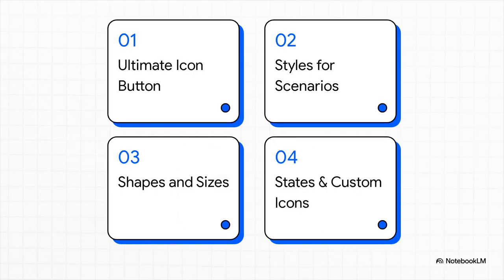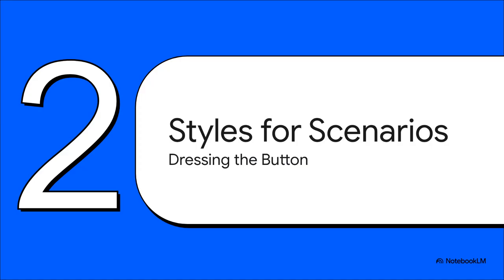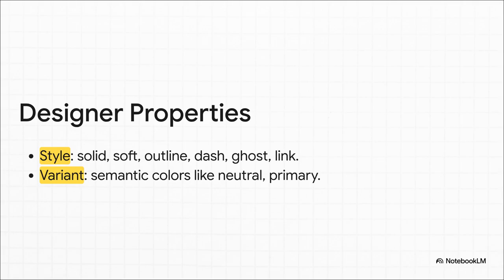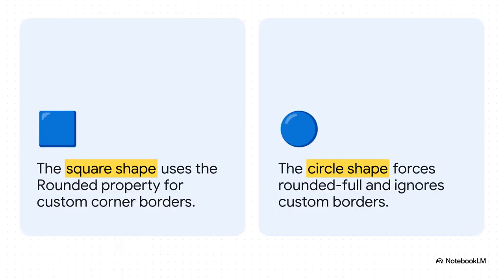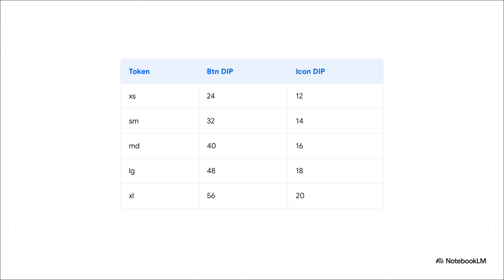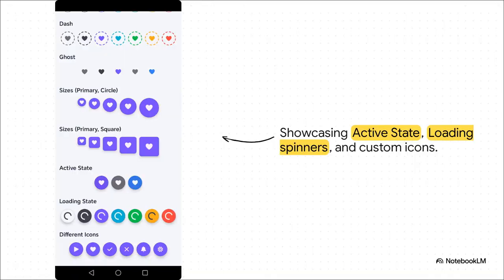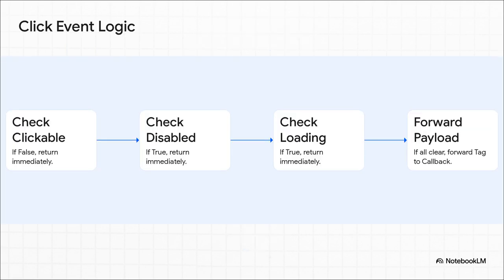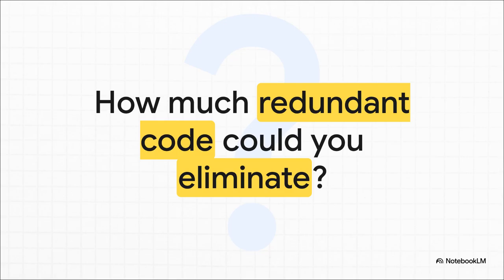How to Build Stunning Apps with B4XDaisyIconButton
Discover the ultimate tool for beautiful, cross-platform app design! The B4XDaisyIconButton brings the elegance of DaisyUI to B4X (B4A, B4i, B4J).
In this video, we visually showcase the powerful features of this custom view. Watch as we demonstrate real-time customization of shapes (circle vs. square), unique styling modes (solid, soft, outline, dash, ghost, link)
, and 10 dynamic color variants. We'll also dive into practical use cases like triggering the built-in loading spinner, toggling active states, and adjusting padding and margins on the fly. Perfect for developers who want to create modern, beginner-friendly UI without the headache.